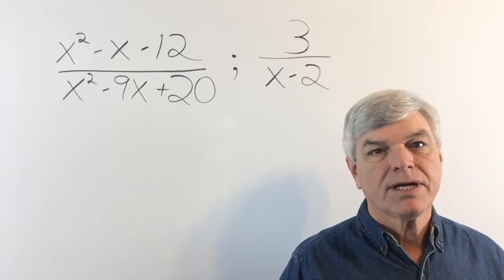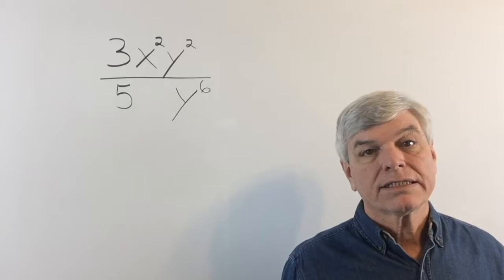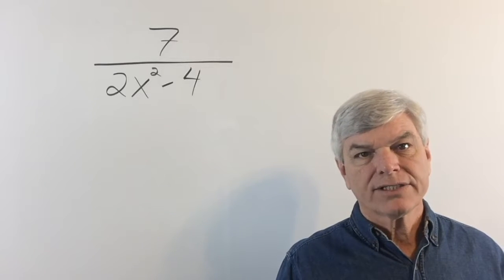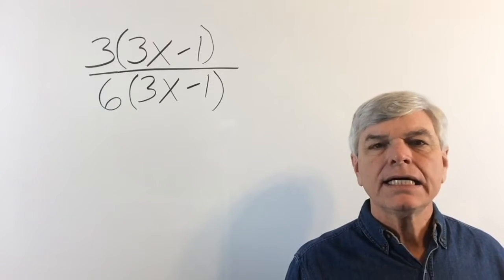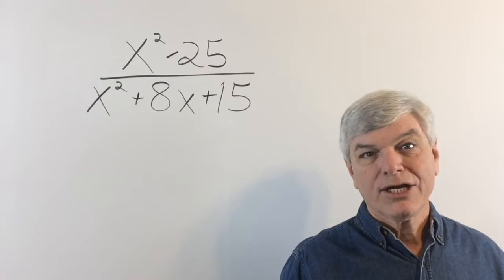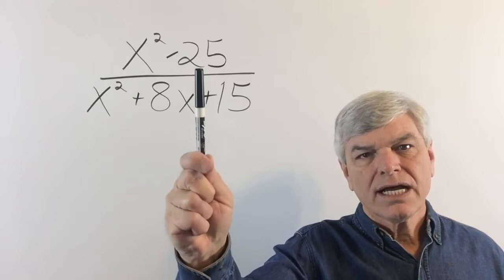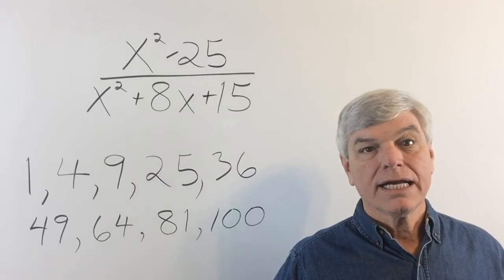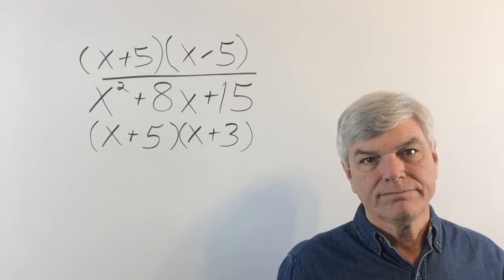7.1 Rational Expressions